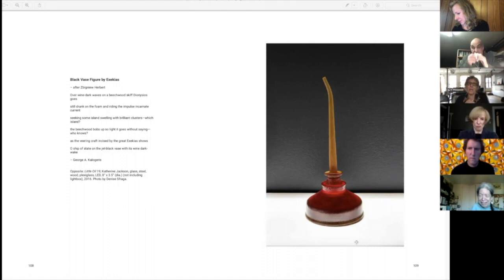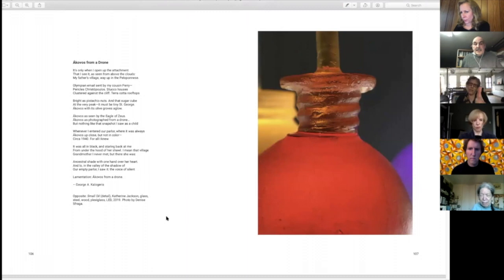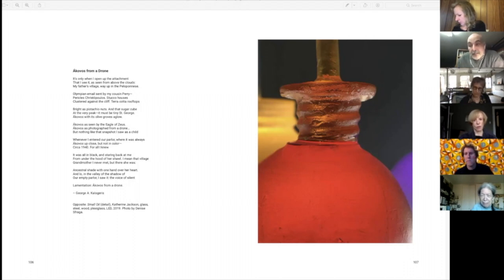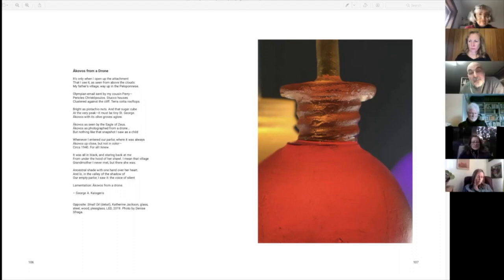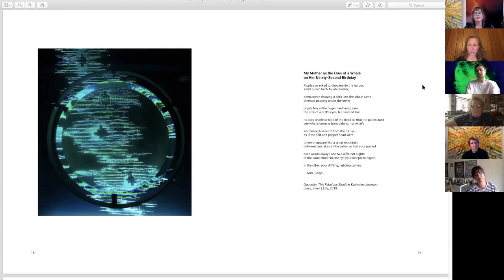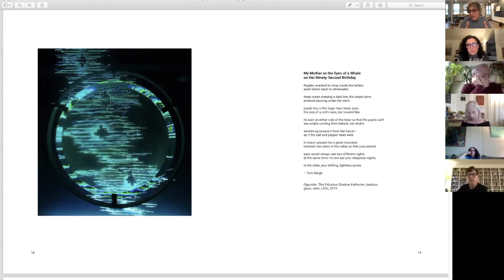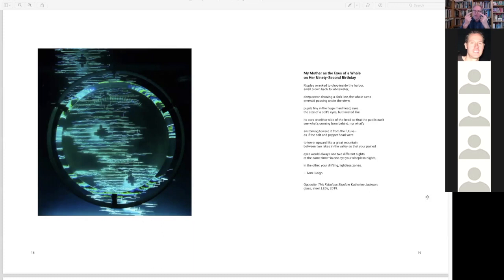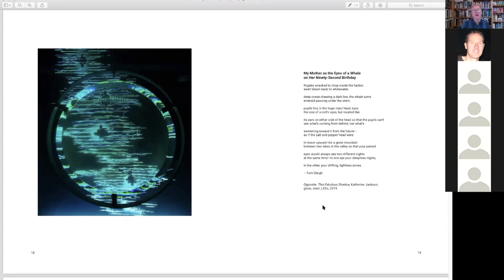Katherine Jackson and Tom Sleigh present their work for Battery Journal Symposium February 2021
Katherine Jackson and Tom Sleigh speak about their work published in Uni-Verse Poetry-Prints-Proofs by Visionary Humans, Edited by Anna Ehrsam and Katherine Jackson, Published by Battery Journal Publishing 2021.